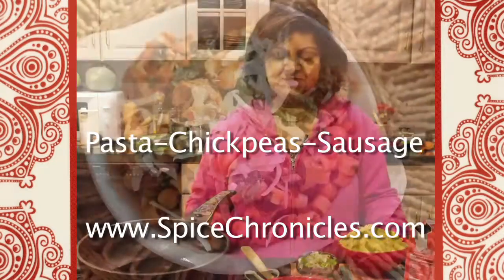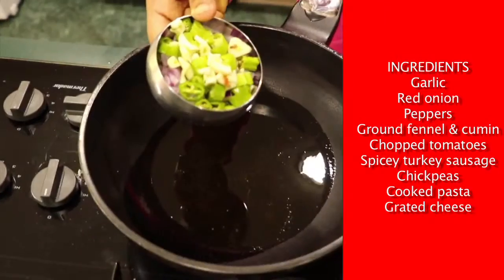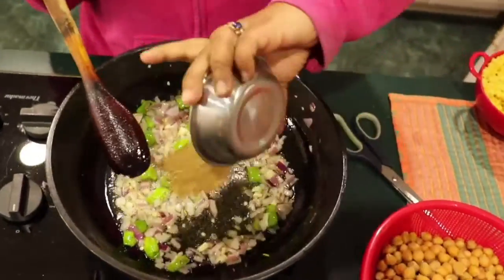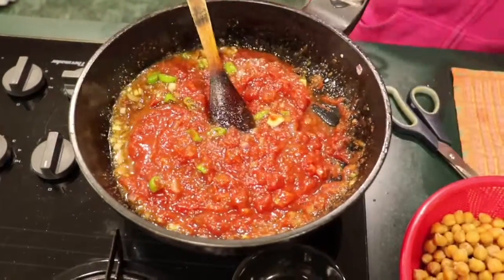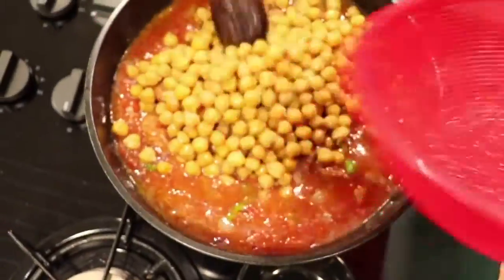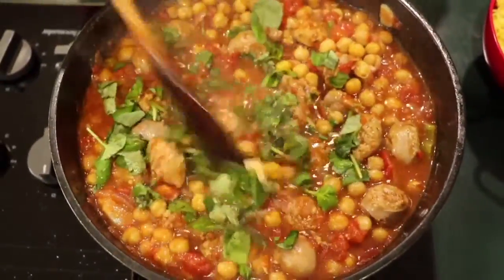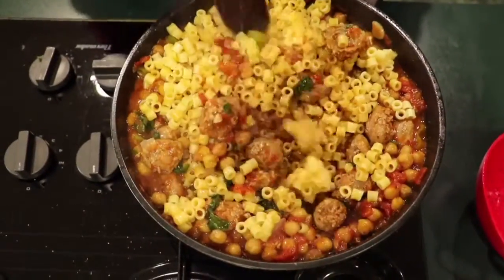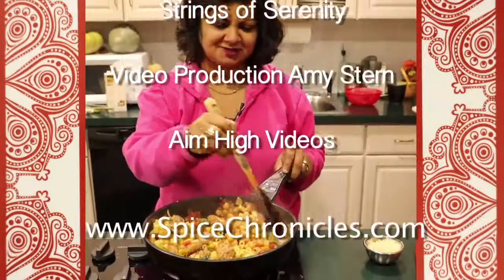Pasta with Spicy Sausage and Chickpeas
A homey very simple dish with pasta, spicy sausage and chickpeas with loads of fresh basil.